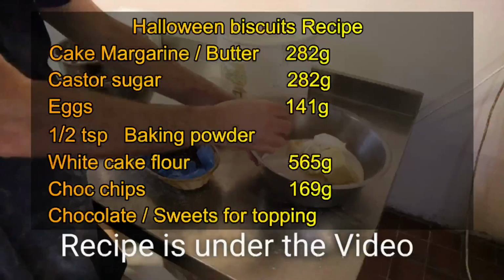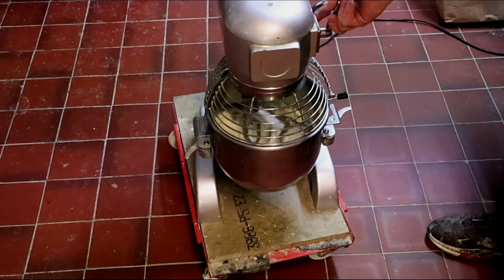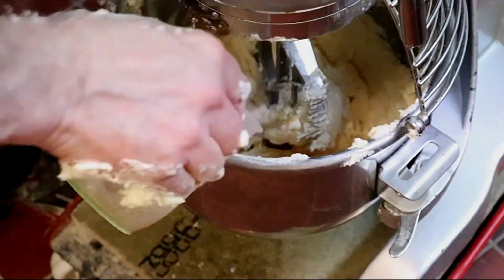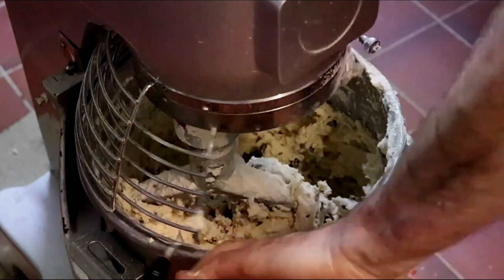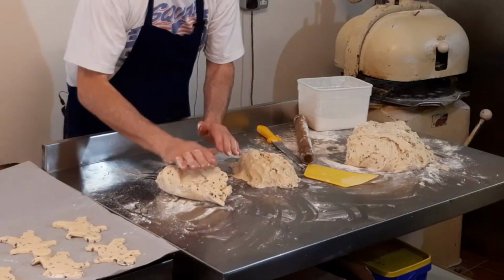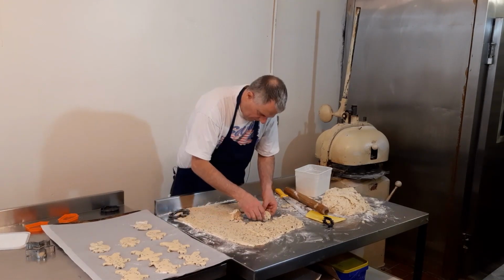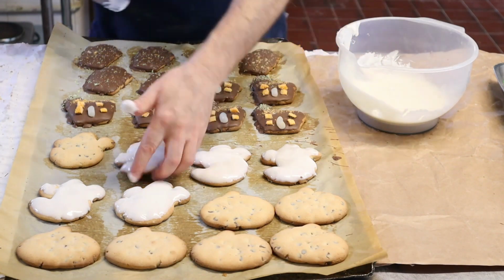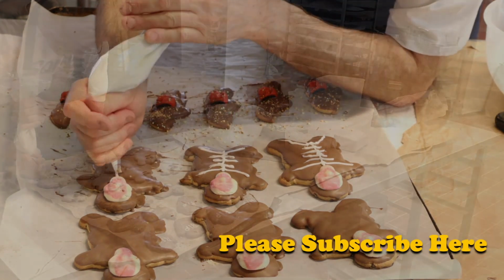Halloween Biscuits learn how we do them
Learn how to make these fantastic, Halloween Biscuits from scratch. These homemade biscuits are the ones, that melt in your mouth delicious and this recipe is so easy!
Chocolate Halloween Biscuits how to Recipe Demonstration
Makes 20 round Biscuits
For Home Bakers Chocolate Cookies / biscuits are great for tea time treat
Recipe Ingredients:
282g   Softened unsalted butter / marg
282g   Castor sugar
½ tsp Vanilla extract
141g  Egg
565g  White SR flour
169g Chocolate Chips

Method:
1. Preheat the oven to 390 f - 400 f
2. Put the butter/marg and sugar, vanilla  into the bowl of a freestanding mixer with 3 speed, then beat until light.
3. Scrape down and start adding in the egg over 5 mins on 2 speed
4.  Scrape down and then add in the flour, choc chips & mix for a further 1 min on 1st speed until clear
5. Put mix on to table, now mould into a round ball and roll out to 4 mm thick, and with 3 in or 4 in cutter, cut them out and put them on to the tray
6. Prepared baking tray with oven paper .
7. Bake on the middle shelf of the preheated oven for about 10-15 minutes until they are a pale golden colour.
8. Remove from the oven and cool on the baking tray for 5 minutes.
9. Move to a wire rack until completely cold
10.  Put the chopped milk chocolate into a heatproof bowl and melt either in the microwave on a low setting or over a pan of barely simmering water (bain-marie).  Remove from the heat and stir until smooth
 11. Dip one 1/2 of the biscuit into the chocolate and leave to set on baking parchment. Repeat for all of the biscuits.
12. If you like you can now put sweets on top of the chocolate and 100’s & 1000’s.
Best way to make Halloween Biscuits / Cookies at home
Best way to make Halloween Biscuits | See how I do it in the Bakery
Current items @
Shipton Mill Finest Bakers Strong Wholemeal Bread Flour 16kg eBay item number:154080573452
Shipton Mill Finest Bakers White Strong Bread Flour Premium No.1 16kg eBay item number:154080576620
Baking Quality Tray & Tin Food Release Spray With Rapeseed Oil eBay item number:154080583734

00:00 Introduction
00:29 Halloween biscuit recipe
01:20 Mixing the biscuits
04:24 Cutting out out biscuit shapes
06:48 Baking the biscuits
07:22 Decorating our biscuits